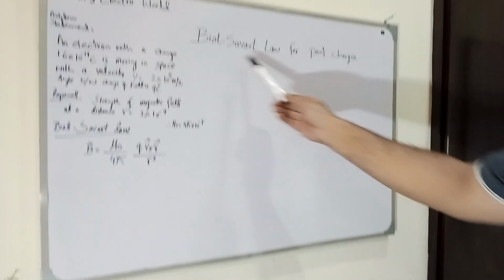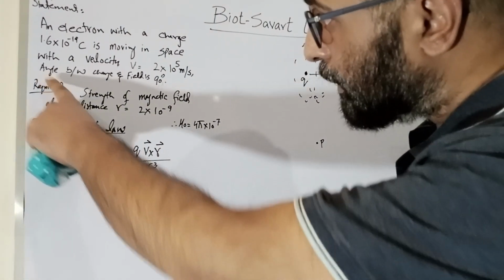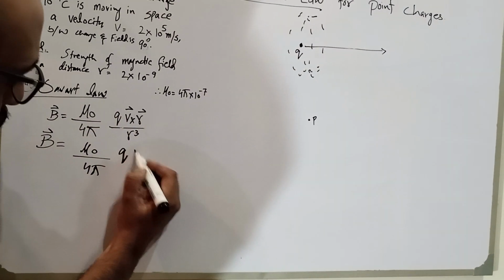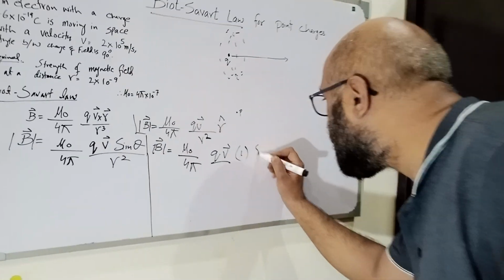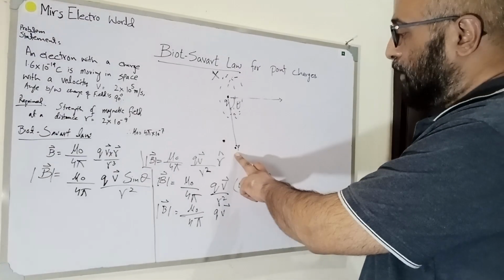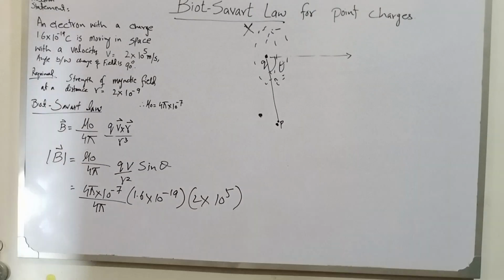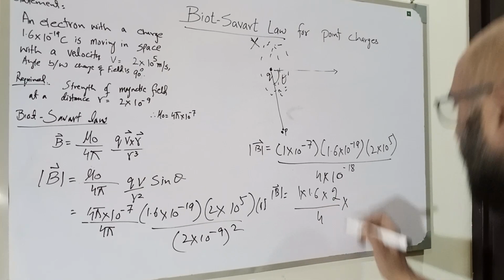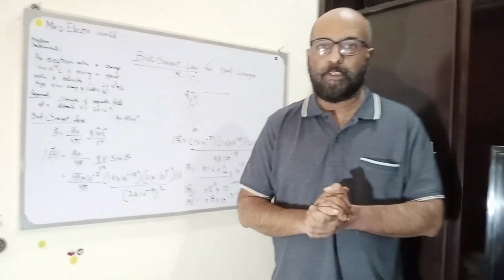Biot-Savart Law for point charge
To the point video to understand Biot-Savart law for point charges and how to solve a problem or numerical using BiotSavart law as an Example to calculate magnetic field strength at a distance r away from moving subatomic particle..